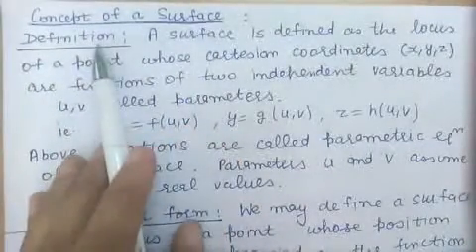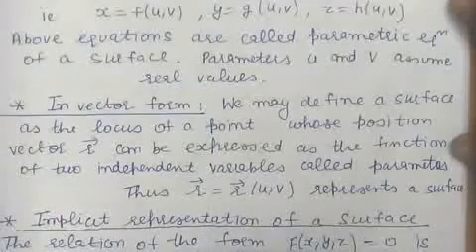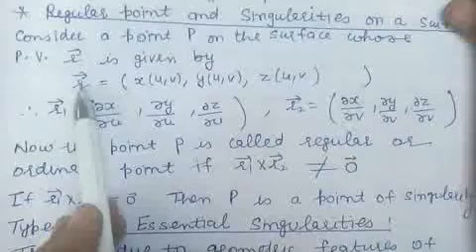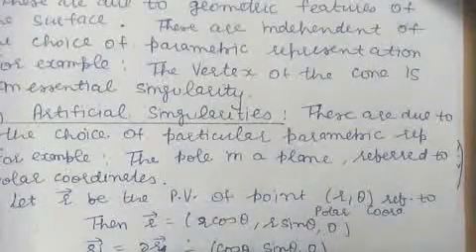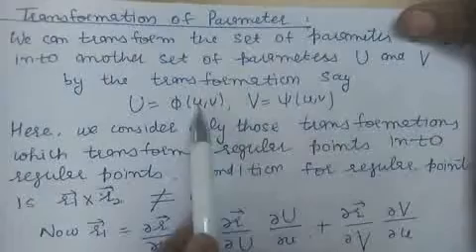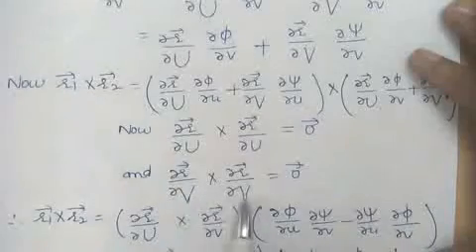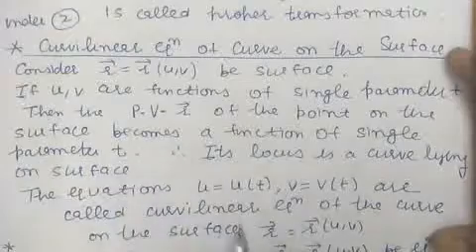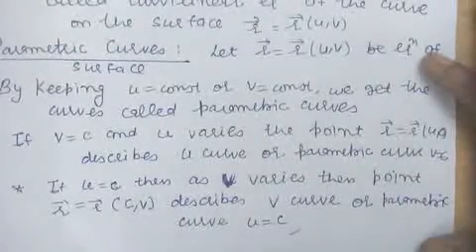diff geo lec 17